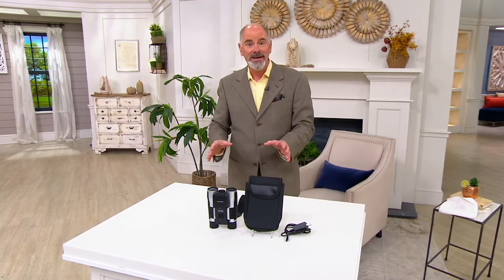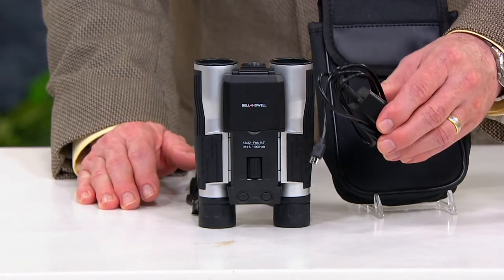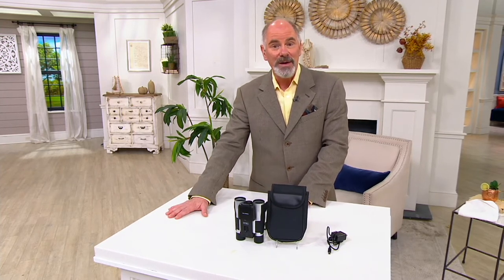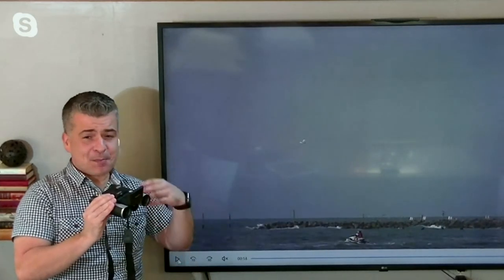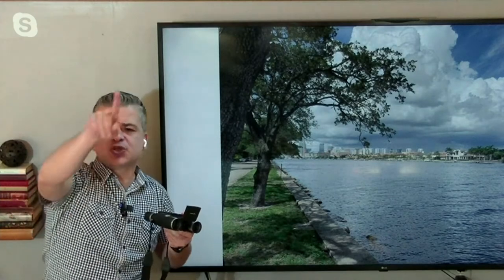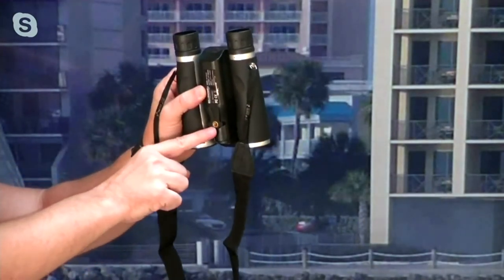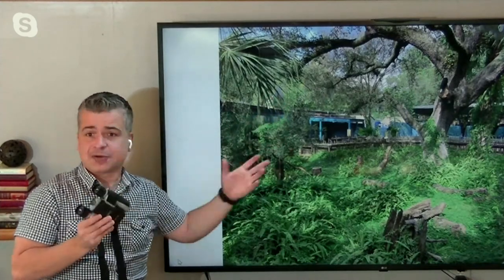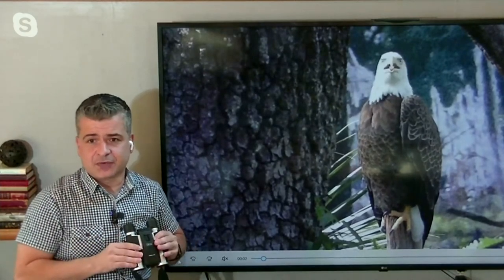Bell & Howell 1080p Full HD Camcorder Binoculars on QVC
Bell & Howell 1080p Full HD Camcorder Binoculars

With these camcorder binoculars, you not only get to see the bigger picture in the moment, but you can capture crisp HD video and 5MP still images so you can treasure those memories for years to come (and share with friends and family too!). From Bell & Howell.